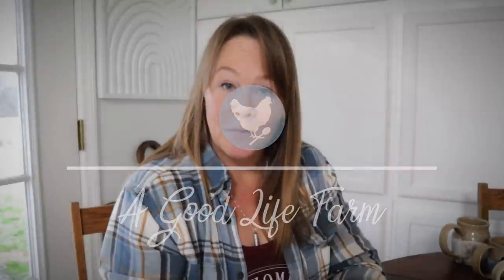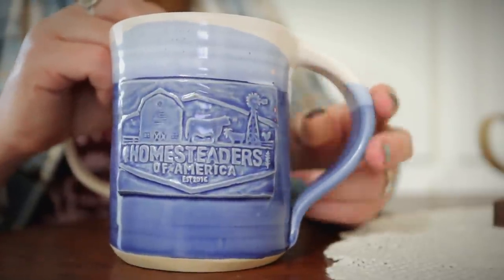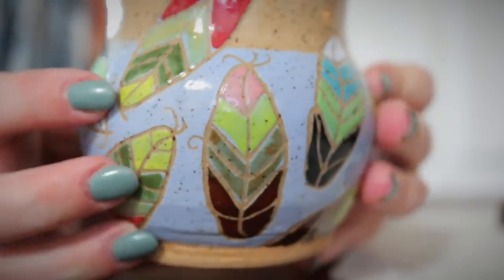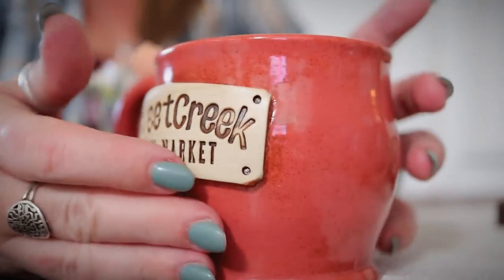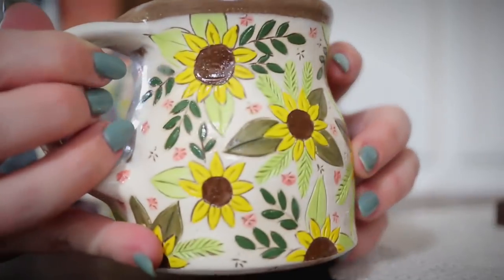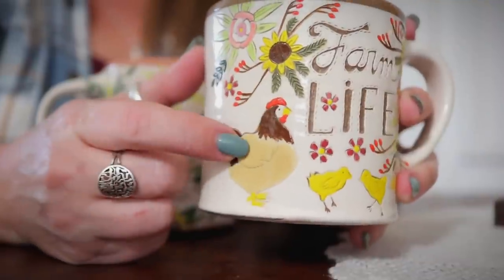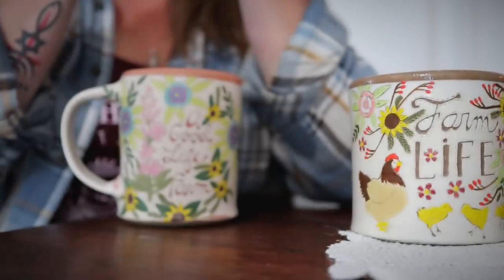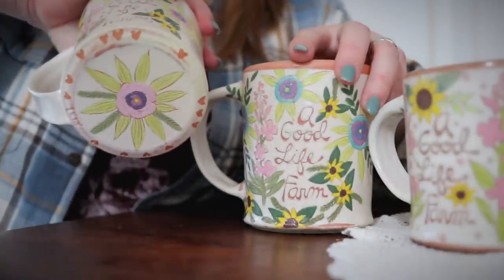Pottery Mug Collection (Giveway has Ended) | Cosmopolitan Cornbread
THE RULES:
A name will be selected and announced on Tuesday, January 4th, 2022.
The winner must claim their prize by emailing  their mailing address to me within 1 week, or a new winner will be selected.
( agoodlifefarm (at) gmail dot com)
The giveaway is open to anyone, regardless of geographical locations, except where prohibited by law.

The winner will receive the custom, Cosmopolitan Cornbread mug seen in the video, along with some extra goodies.

To ENTER:
Leave a comment telling me you would like to enter.

SEND MAIL TO:
Constance Smith
Cosmopolitan Cornbread

BIBLES

CANNING SUPPLIES

CAMERS & VLOG EQUIPMENT